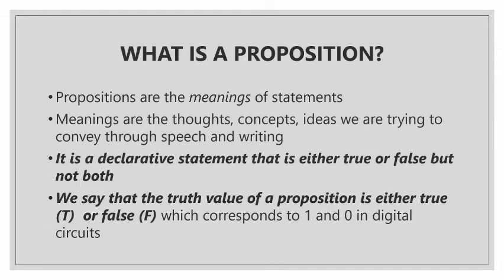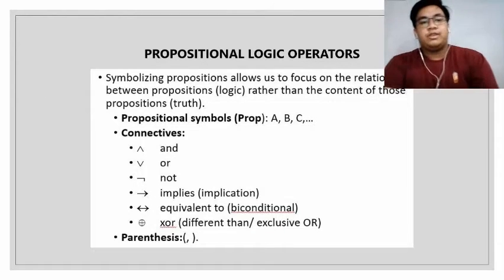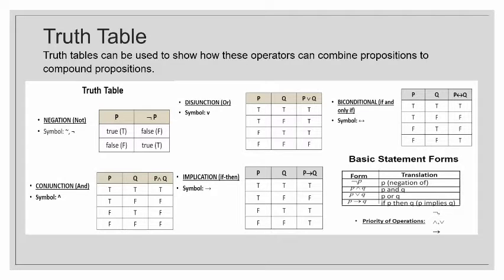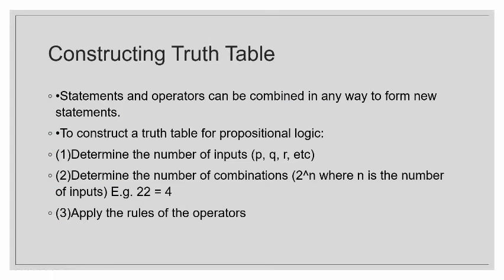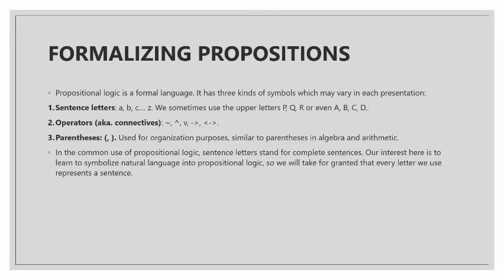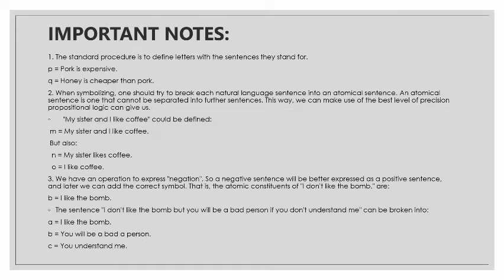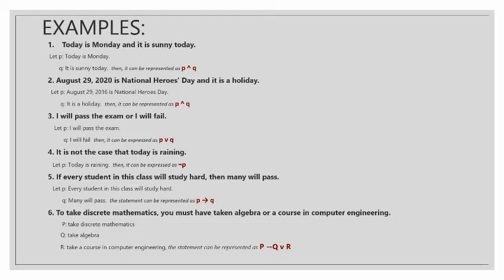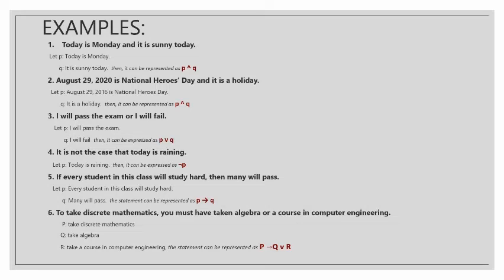Propositional Logic Tutorial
Discrete Mathematics
By Ivan Gio Embalsado and Jan Jaeron Faraon.